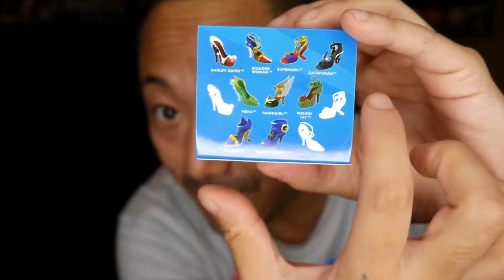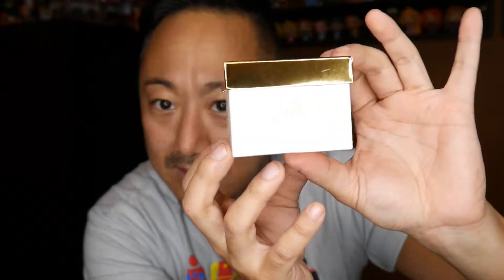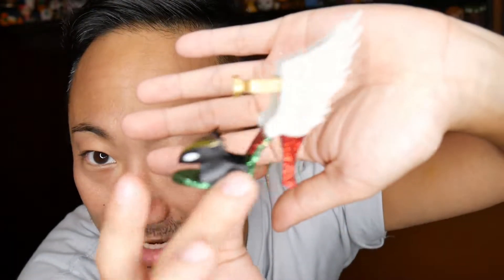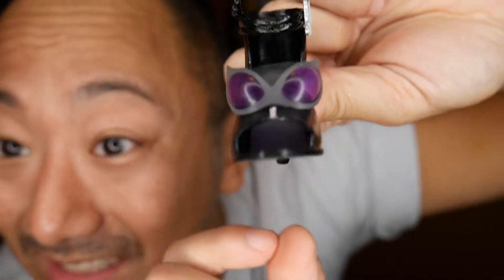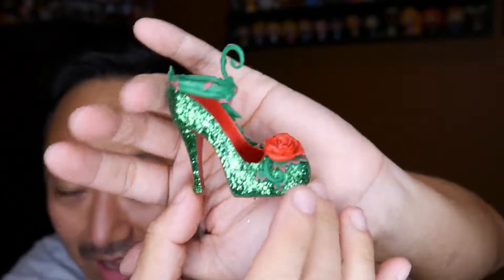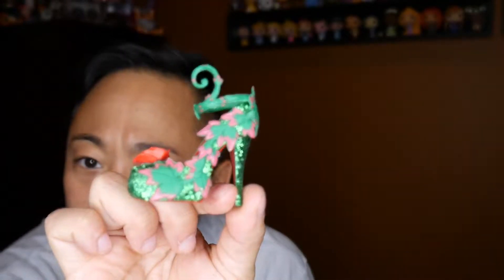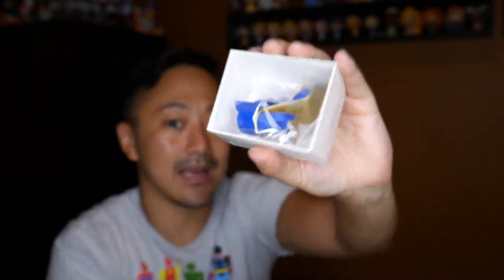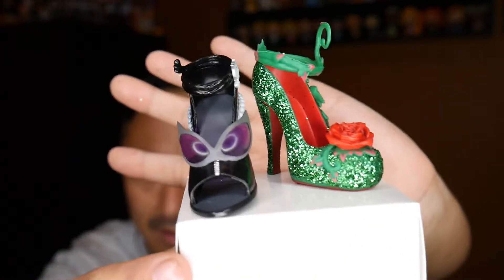DC Pumps Vinyl Figures | Unboxing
Watch Johnny unbox DC Pumps Vinyl Figures by Cryptozoic Entertainment.

"You can never have too many shoes! DC Pumps are glamorous miniature high-heeled shoes inspired by the costumes, props, and personalities of DC's favorite female heroes and villains, including Wonder Woman, Harley Quinn, Supergirl, and Batgirl. For example, the Wonder Woman Pump features a transparent heel influenced directly by the character's Invisible Plane and a strap designed after her iconic Lasso of Truth."

"Each DC Pump is approximately 2.25 inches tall, is finished with pearlescent metallic paint, and comes inside a high-fashion-style shoebox. There are nine distinct shoes in the Pumps collection, plus three rare variants."